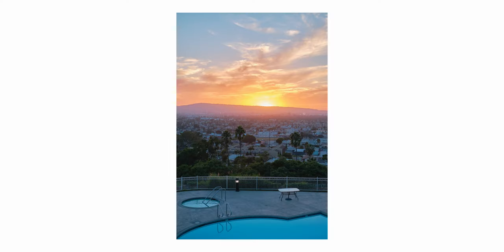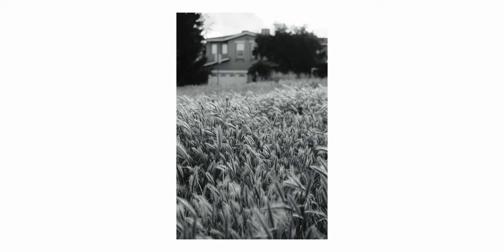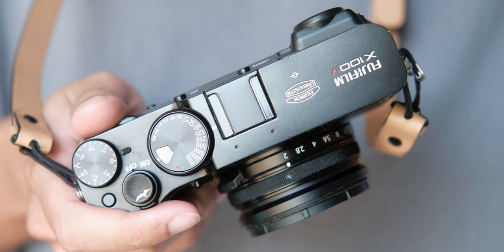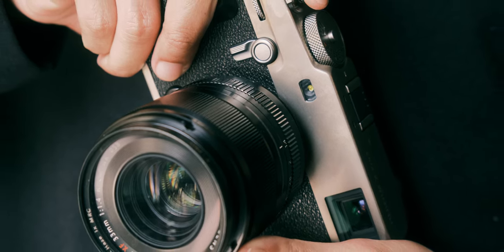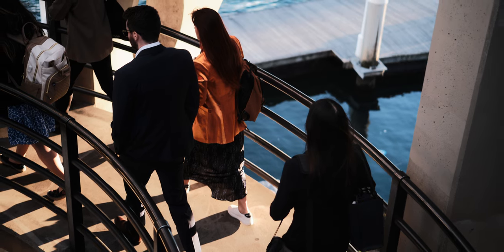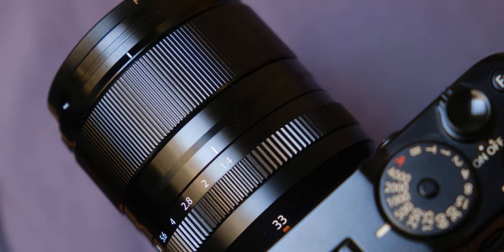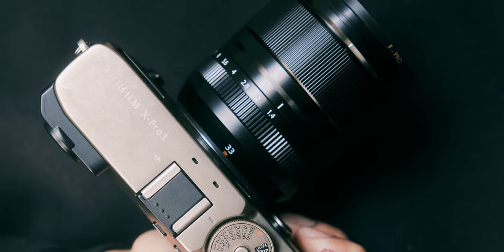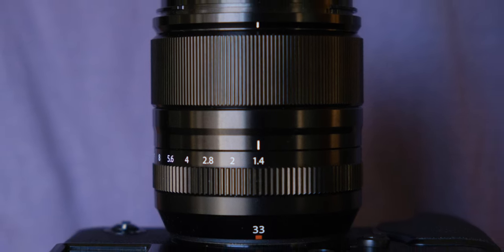The XF 33mm f1.4 - 7 Months Later, I Think I Get It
My long term thoughts on the XF 33mm f1.4.

0:00 - the 33mm
0:56 - is the 1.4 necessary?
3:06 - 33mm street session
5:43 - is there any "magic"?
8:06 - is it a keeper?

andre pel
andrepel
andre pel photography

fujifilm xf 33mm f1.4 long term review, street photography review, street photo session, fujifilm street photography lens, fujifilm nifty fifty, and more